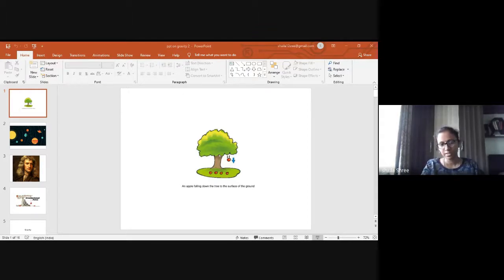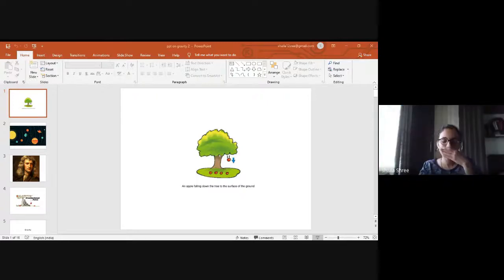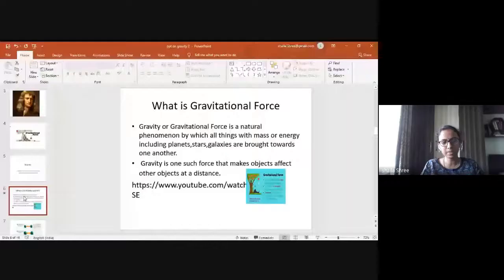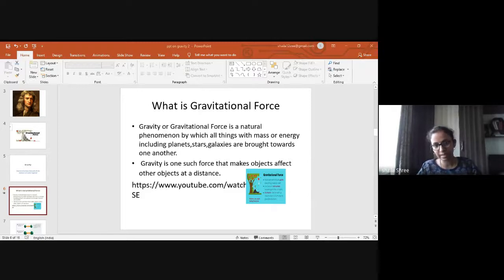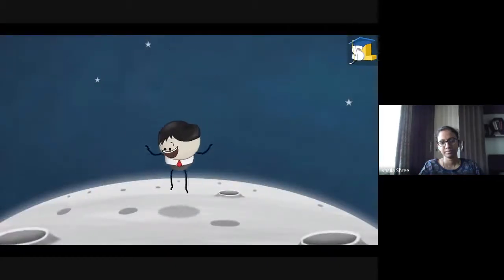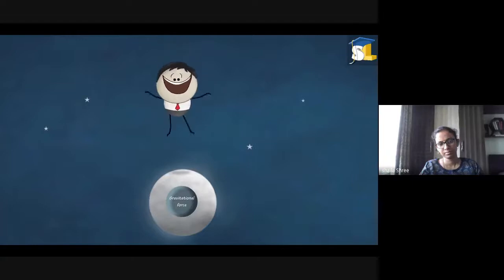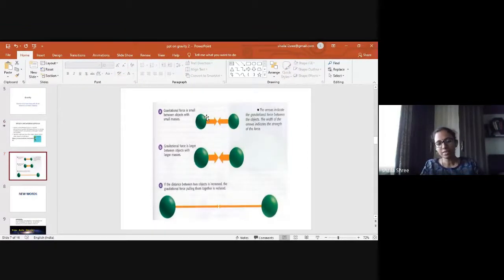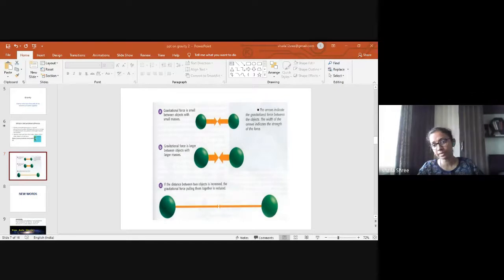Silver Oaks Online Classes Physics # Gravity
Silver Oaks Online Classes are immersive, engaging, and take a unique route to ensure active learning.